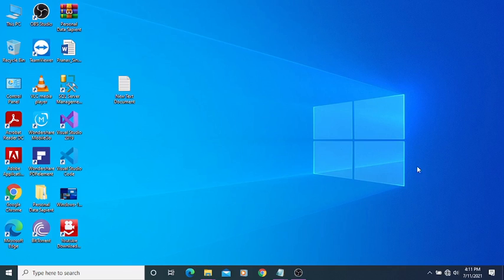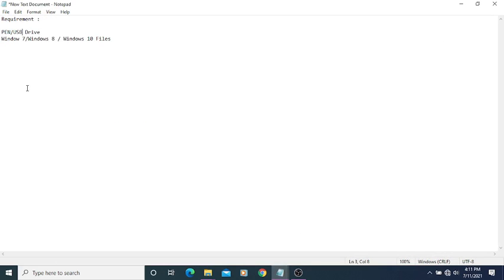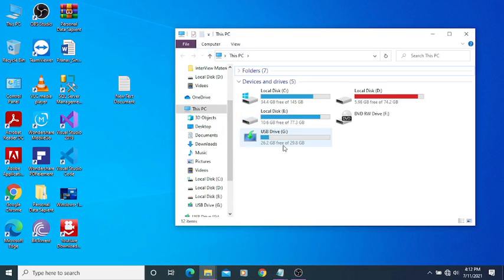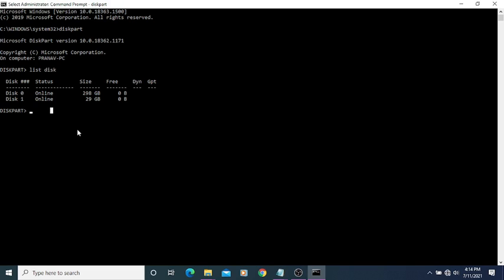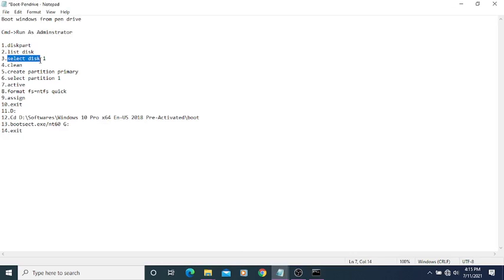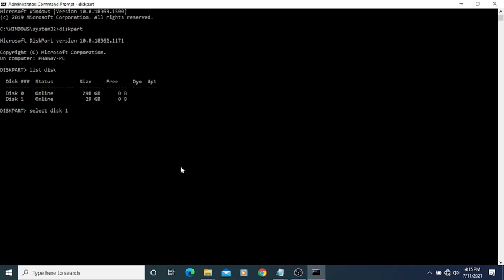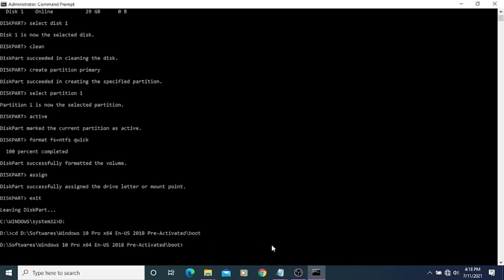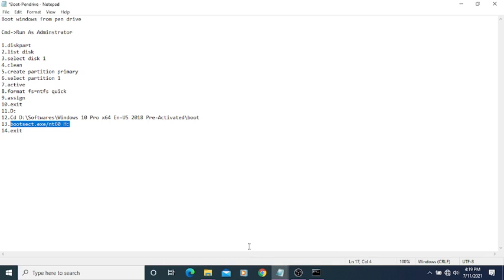How To Make Pen/USB drive Bootable for Format Windows 10/8/7 in any Laptop or Desktop in English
Please find the below steps to make pen drive bootable:
1.diskpart
2.list disk
3.select disk 1
4.clean
5.create partition primary
6.select partition 1
7.active
8.format fs=ntfs quick
9.assign
10.exit
11.D:
12.Cd D:\Softwares\Windows 10 Pro x64 En-US 2018 Pre-Activated\boot
13.bootsect.exe/nt60 H:
14.exit